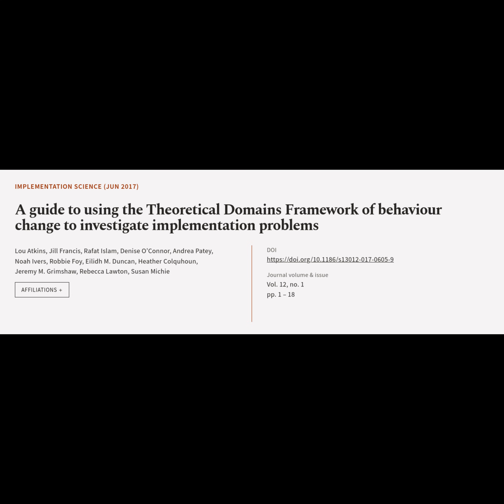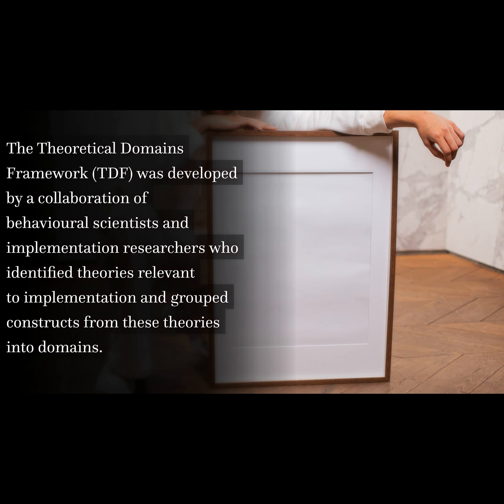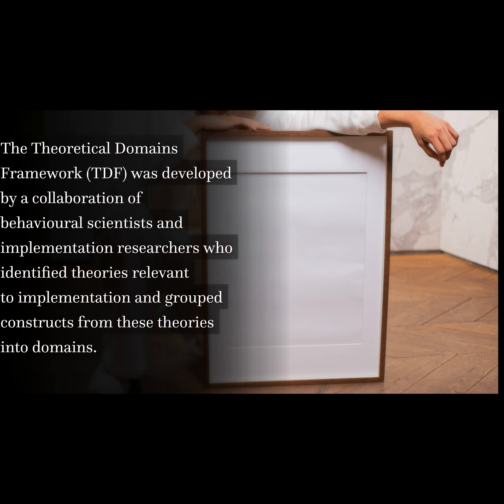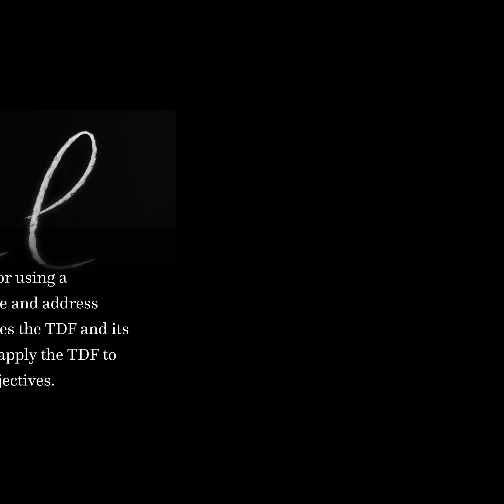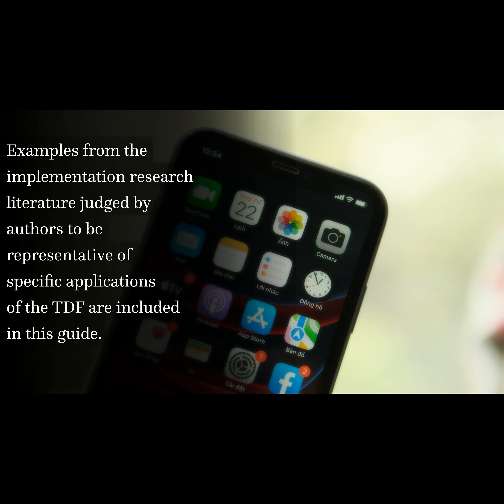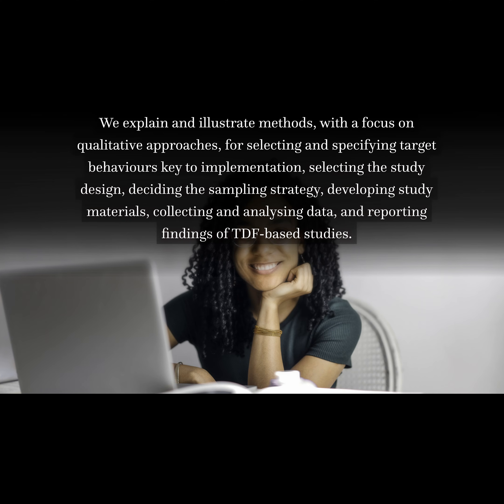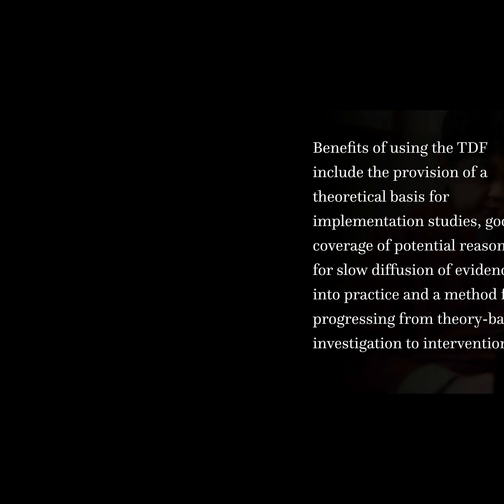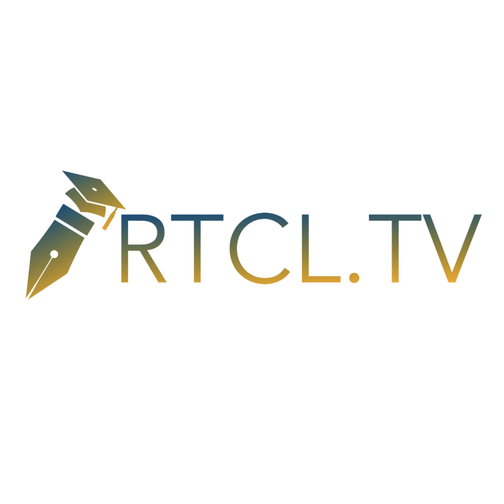A guide to using the Theoretical Domains Framework of behaviour change to investigate... | RTCL.TV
### Article Details ###
A guide to using the Theoretical Domains Framework of behaviour change to investigate implementation problems